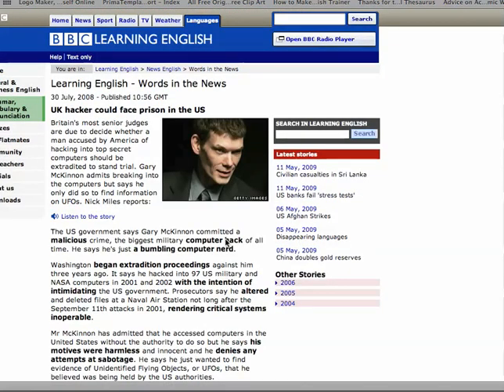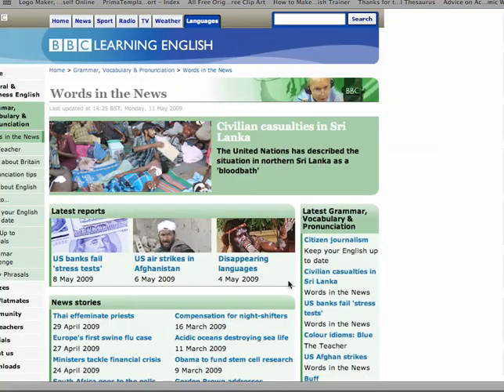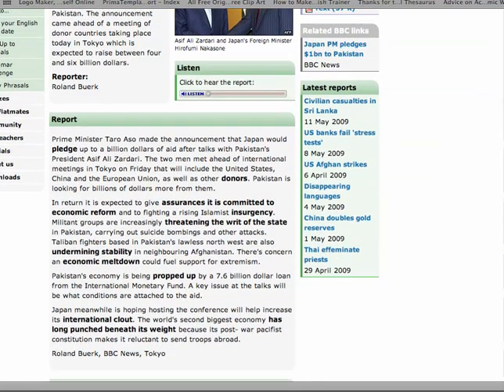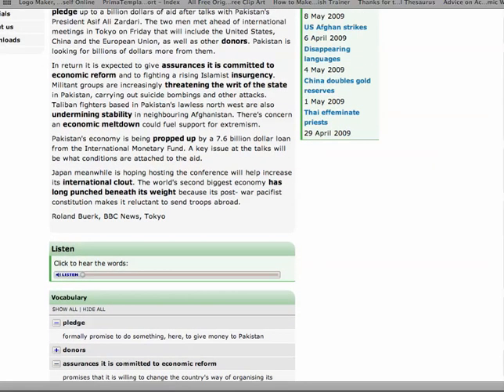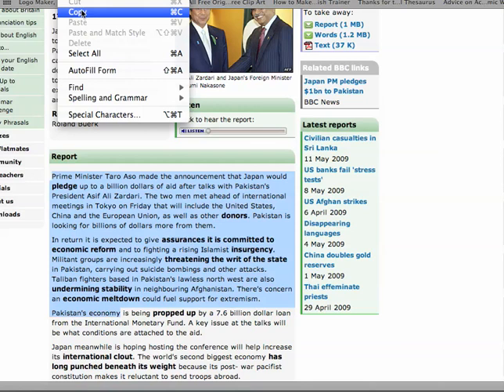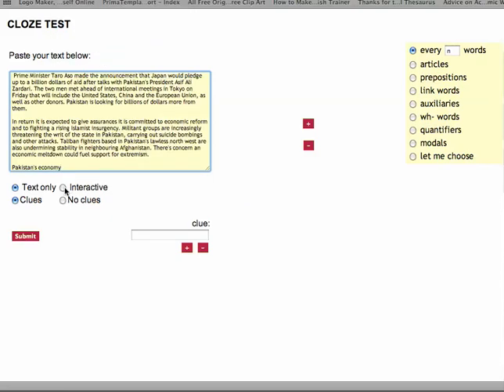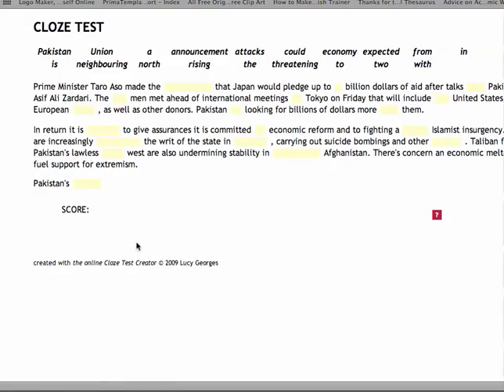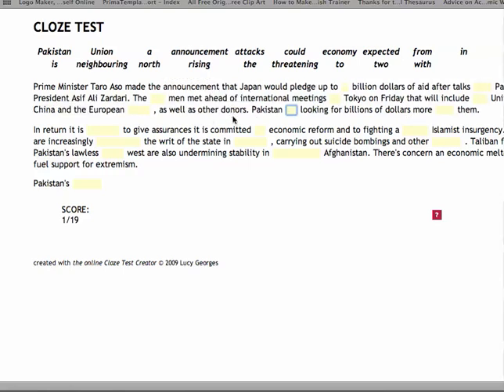Tutorial for Cloze Test Creator for vocabulary and collocations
How to use Cloze Test Creator with Words in the news to check collocations